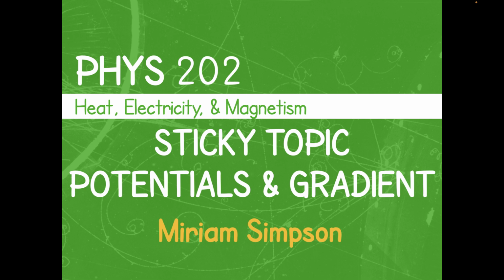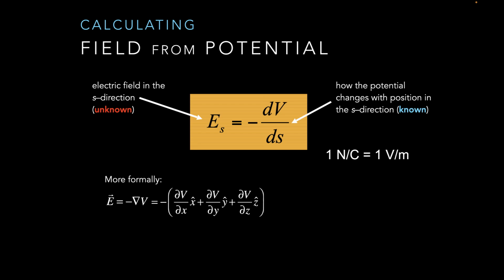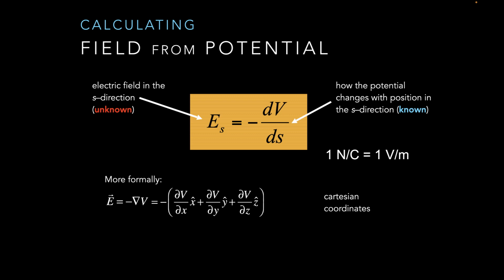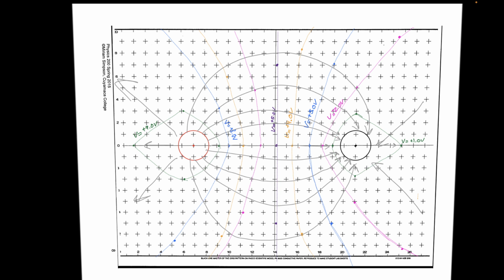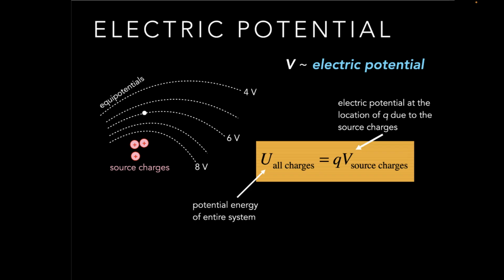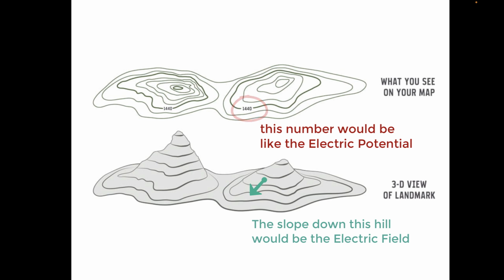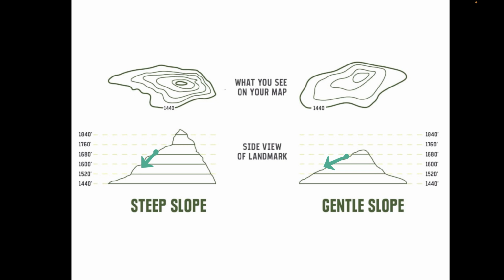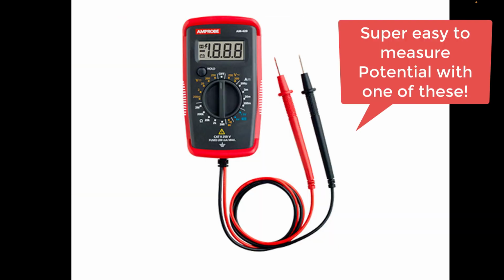Sticky Topic: Electric Potential as Topgraphy